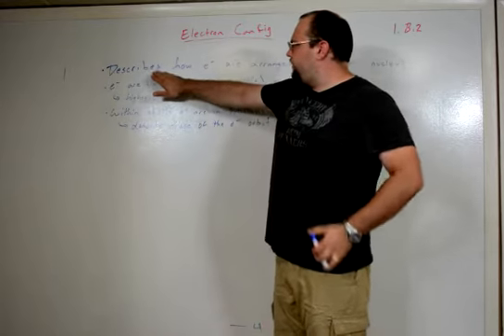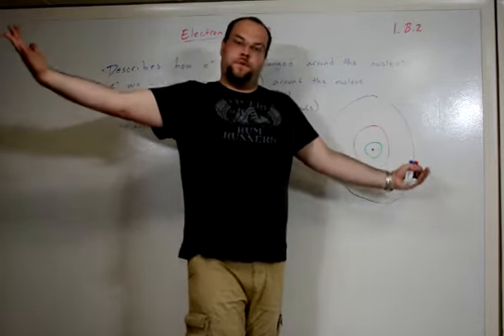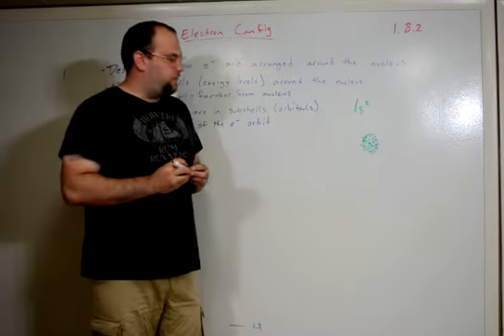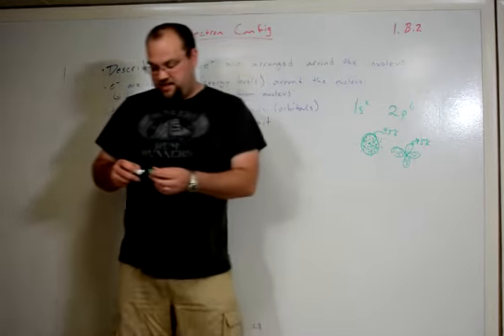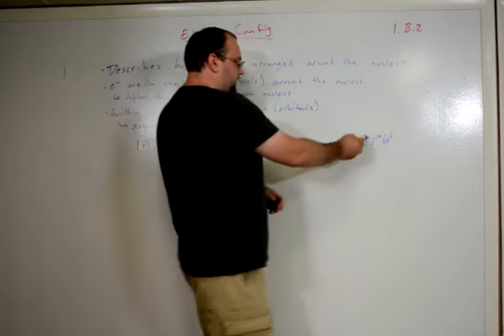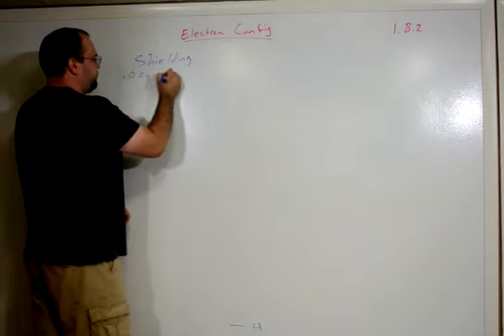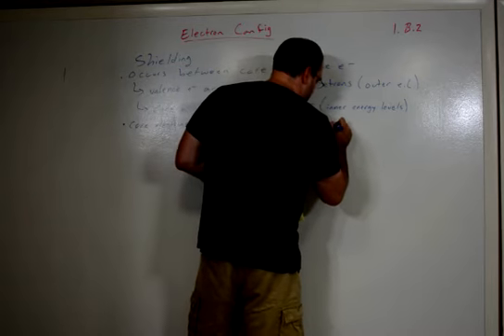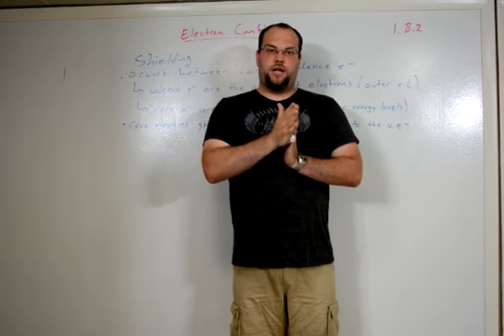1.B.2 Electron Configuration